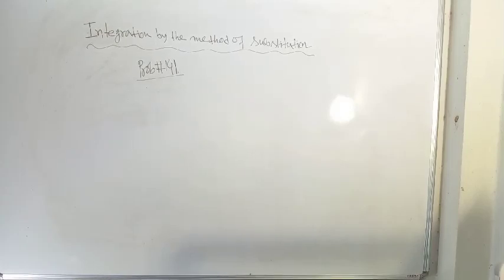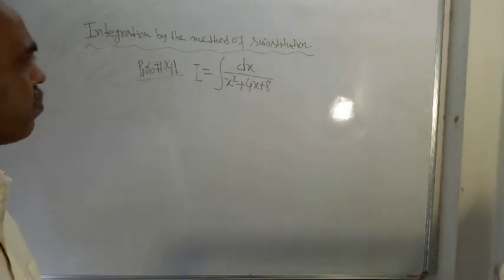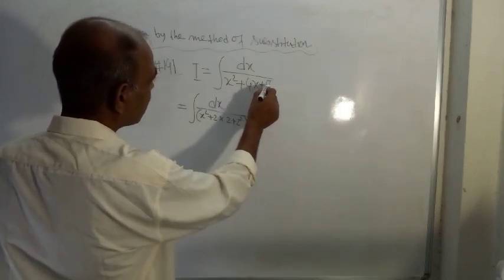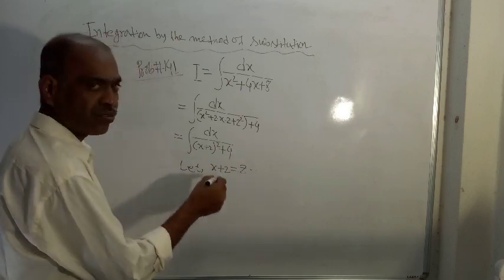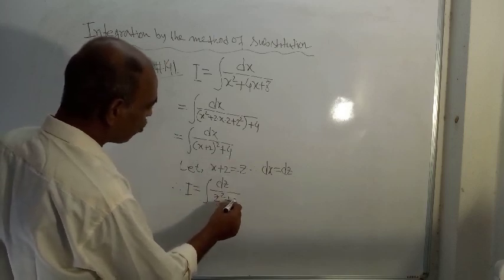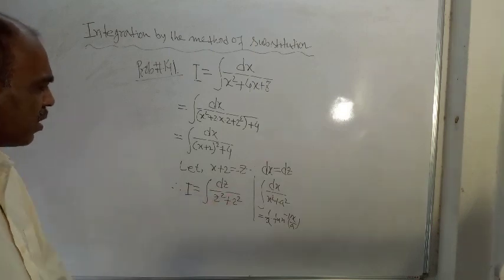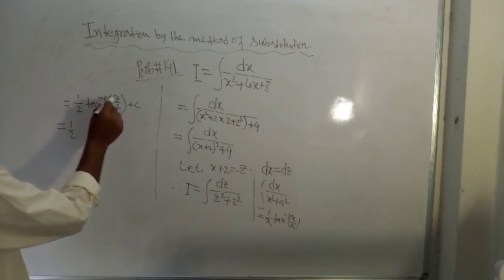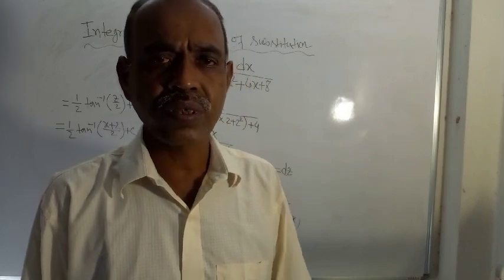Prob#141: Integration by the Method of Substitution by Sangita Ghanti and Dipak Shaw